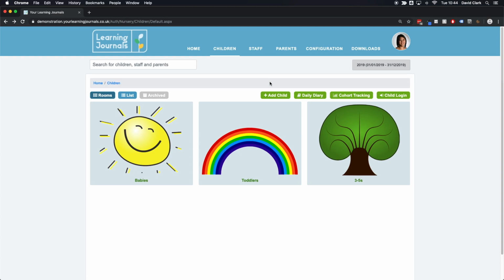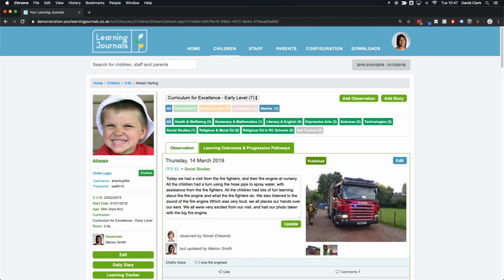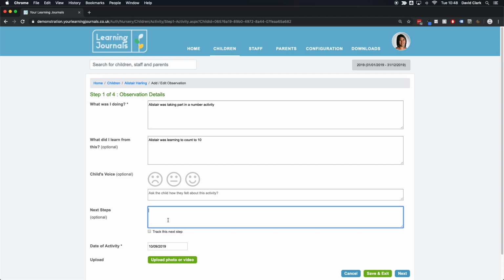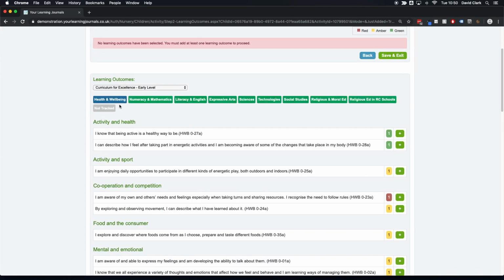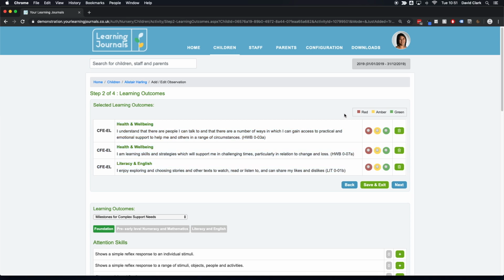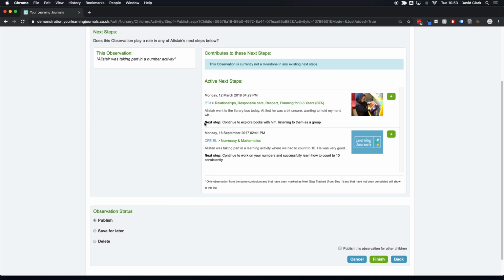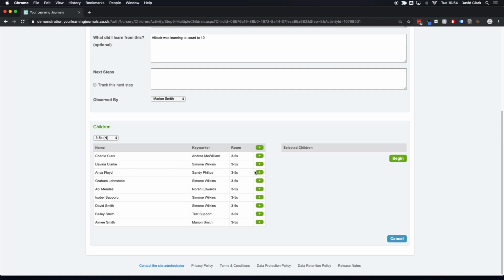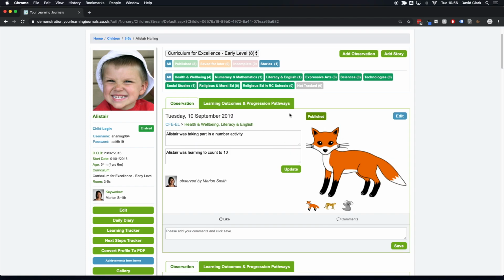How To Take An Observation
A short demonstration on how easy it is to create an observation for a child with Learning Journals